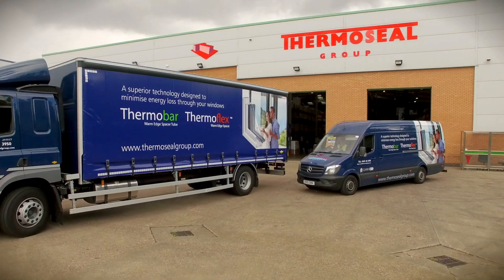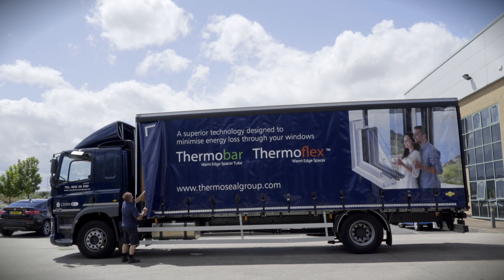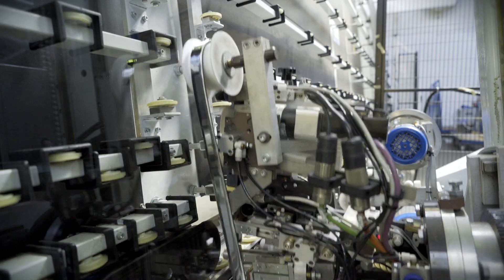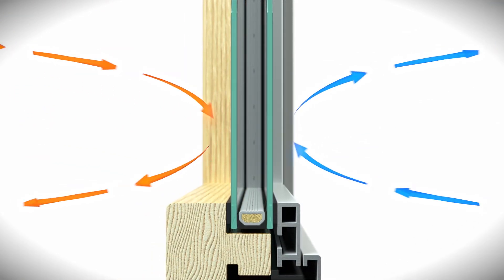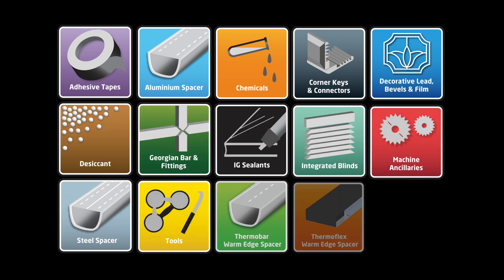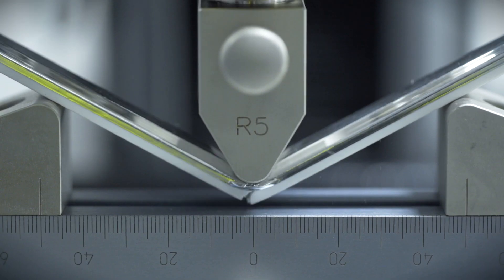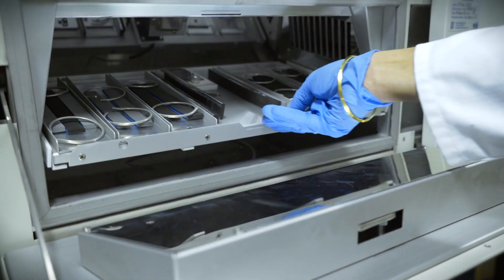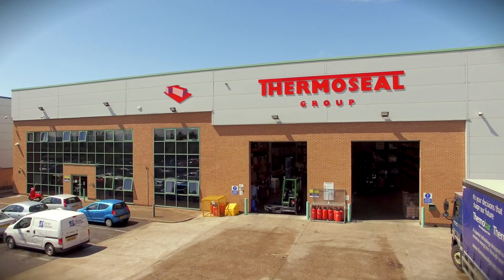Thermoseal Group Limited Warm Edge and IG Component Manufacture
The UK's leading manufacturer and supplier of insulated glass sealed unit components including market-leading, highest performance, passive house approved spacer systems - Thermobar and Thermoflex Warm Edge Spacer Systems.

Thermoseal Group is the only UK manufacturer to extrude both a rigid and foam spacer system in-house.

Thermobar is a rigid tube spacer system made with an engineering plastic and backed with a unique gas barrier tape.

Thermoflex is a silicone rubber flexible foam spacer system also backed with a unique gas barrier tape.

The Group supplies over 1,500 insulated glass sealed unit components distributed from strategically located depots.